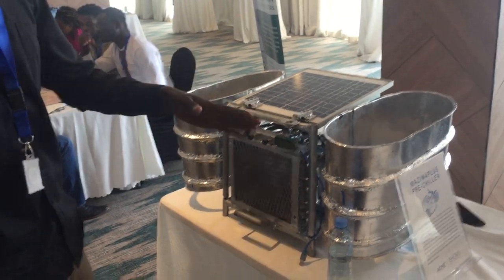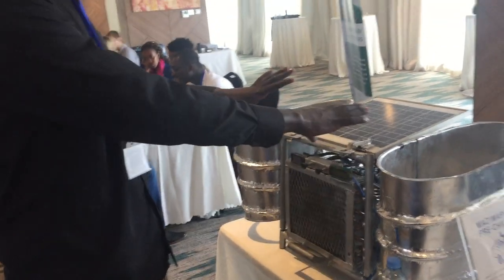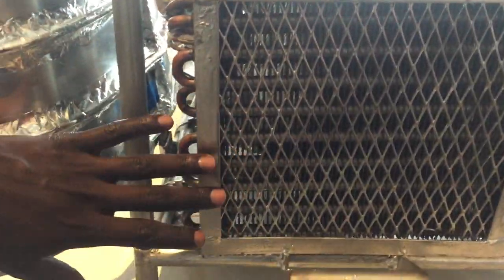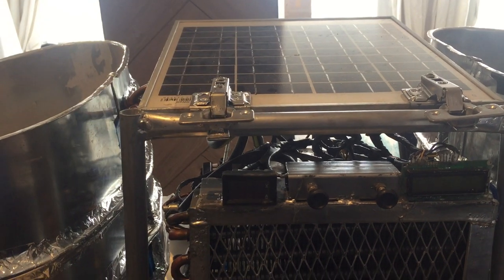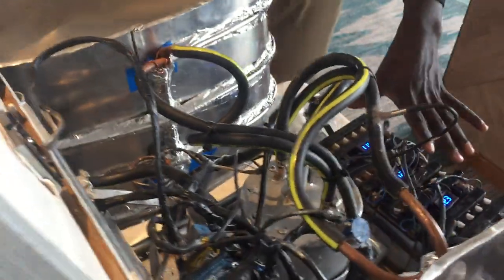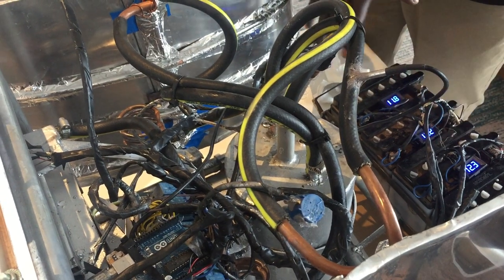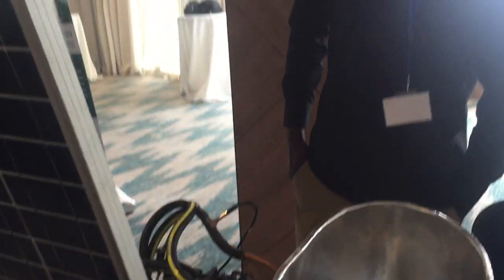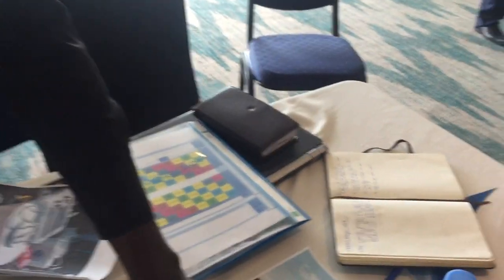Maziwaplus demo at ASME iShow Kenya 2019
MaziwaPlus Pre-Chiller, by Savanna Circuit Tech, is a mobile solar-powered chilling system that can be mounted on motorbikes for cooling on the go. The device can serve dairy producers and cooperatives for quality control, traceability, and maximized profits.

Developed to reduce milk post-harvest losses, the device bridges a gap in the cold chain that results from a lack of affordable cooling infrastructure. With Maziwaplus on a motorcycle, highly perishable milk can be transported over distances in rural Kenya.